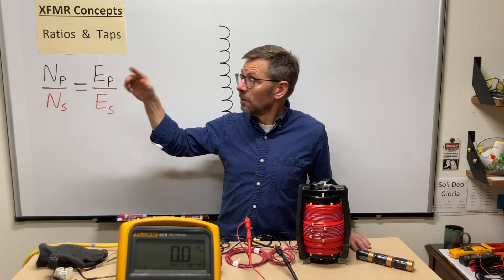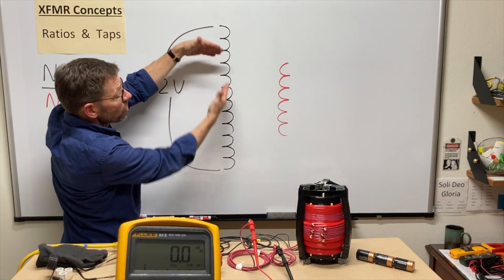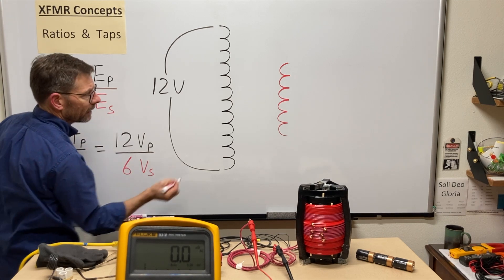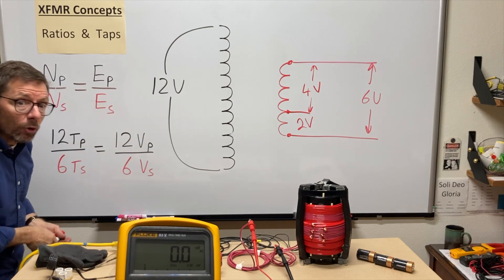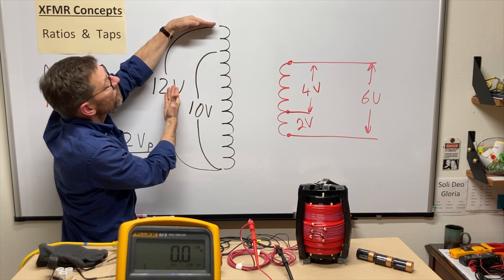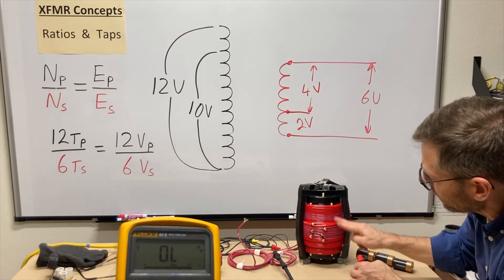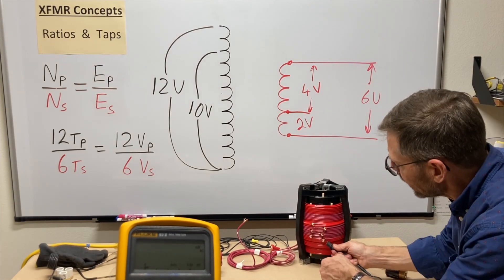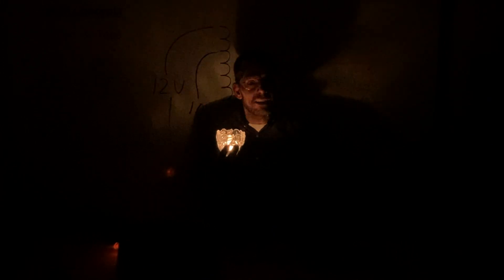Transformer Ratios and Taps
An explanation of how Voltage Taps are used to manipulate Transformer Primary to Secondary Ratios in order to ensure proper output voltages.